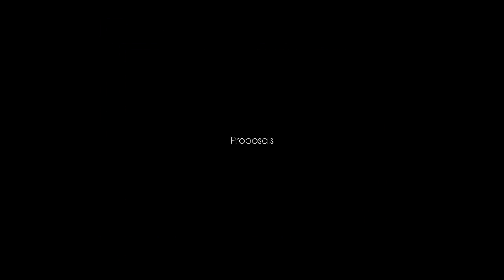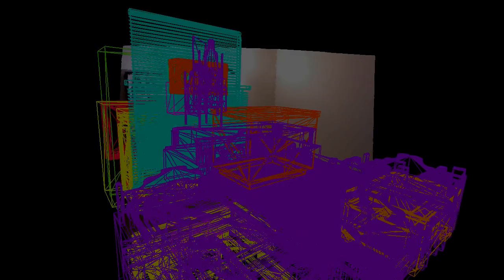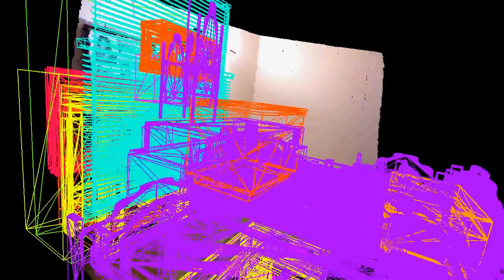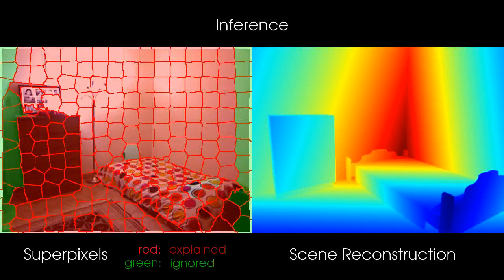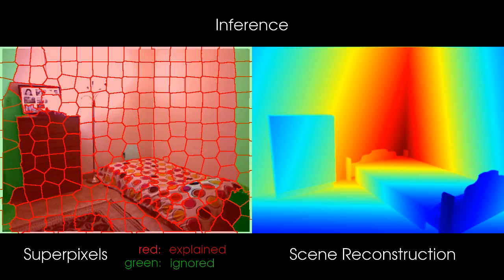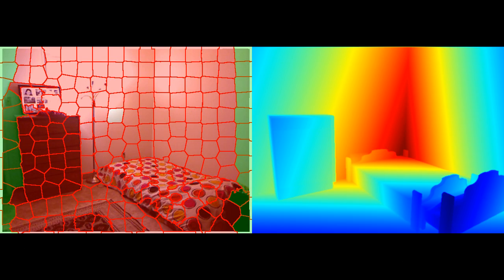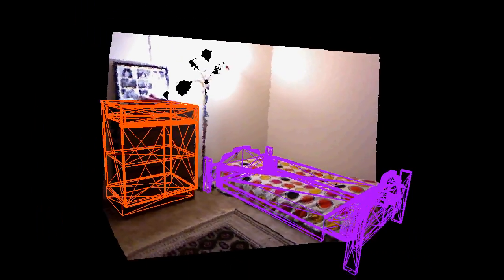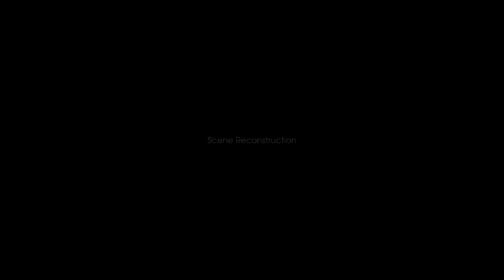Joint 3D Object and Layout Inference from a single RGB-D Image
Inferring 3D objects and the layout of indoor scenes from a single RGB-D image captured with a Kinect camera is a challenging task. Towards this goal, we propose a high-order graphical model and jointly reason about the layout, objects and superpixels in the image. In contrast to existing holistic approaches, our model leverages detailed 3D geometry using inverse graphics and explicitly enforces occlusion and visibility constraints for respecting scene properties and projective geometry. We cast the task as MAP inference in a factor graph and solve it efficiently using message passing. We evaluate our method with respect to several baselines on the challenging NYUv2 indoor dataset using 21 object categories. Our experiments demonstrate that the proposed method is able to infer scenes with a large degree of clutter and occlusions.